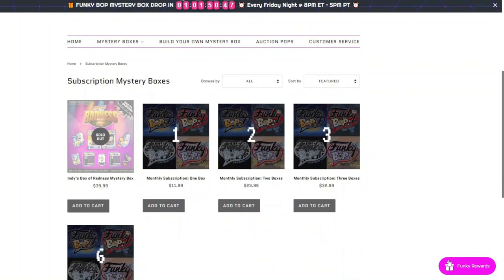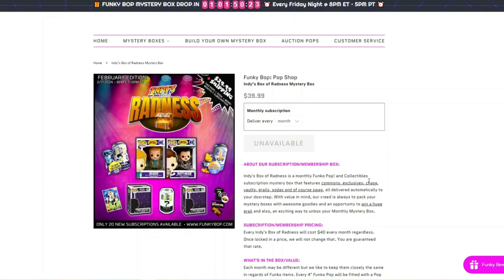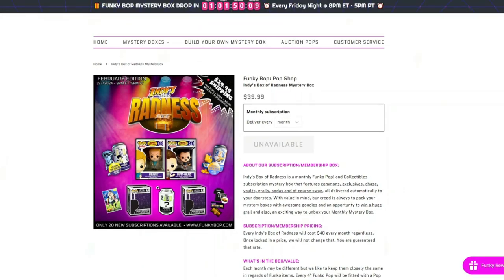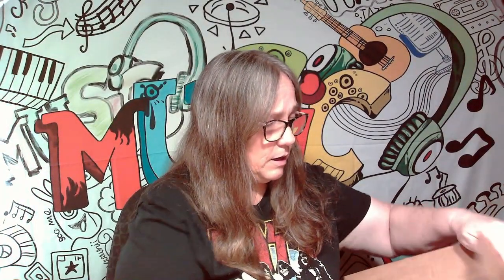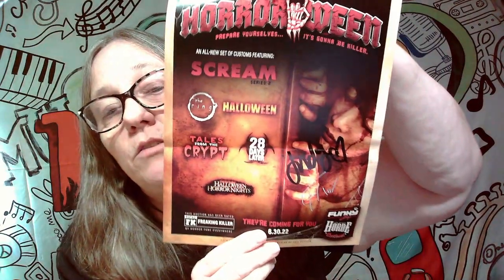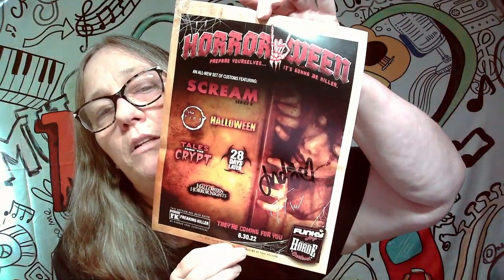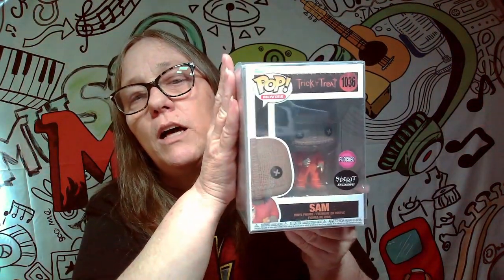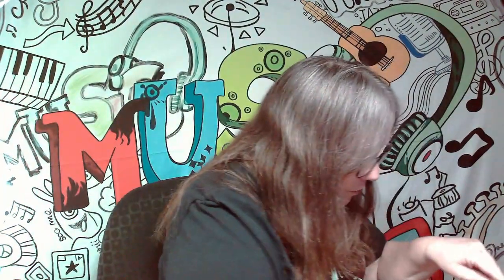FUNKY BOP Monthly Indy Mystery Box for February. Did we score the grail Bevis & Butthead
IG CHANNELS
@MAMA_J_1970 basic IG

~ $5 MONTHLY CARD WITH SWAG AND AN ENTRY IN END OF MONTH GIVEAWAY